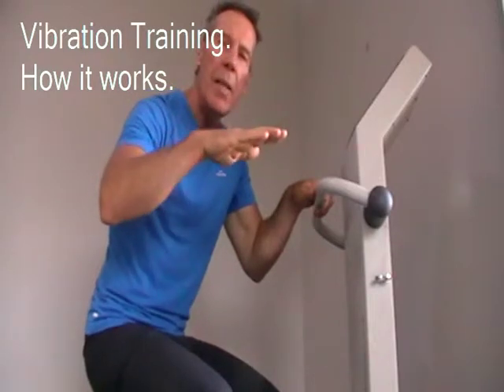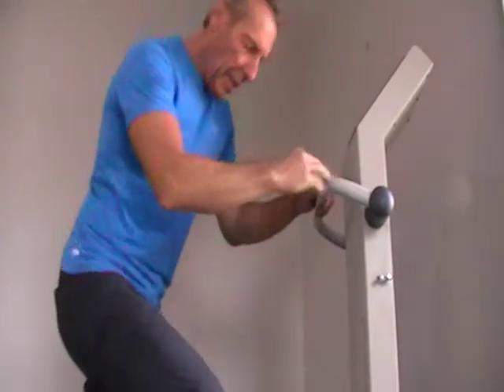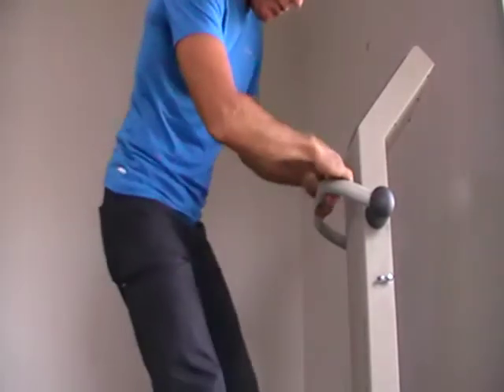How Vibration Training Works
Explains how Vibration Training makes you stronger and fitter.